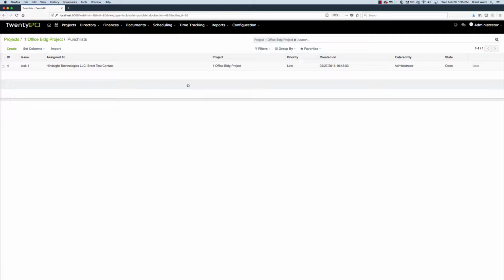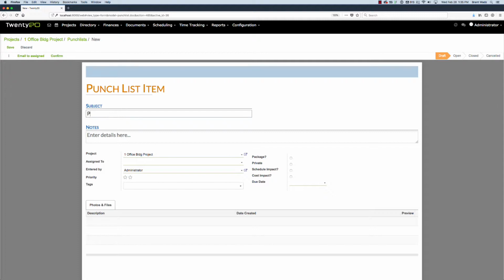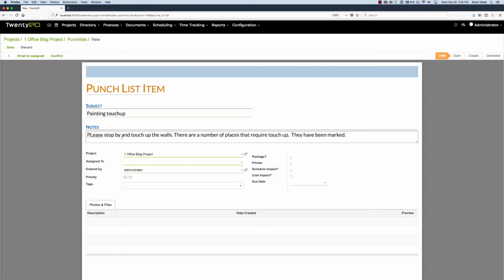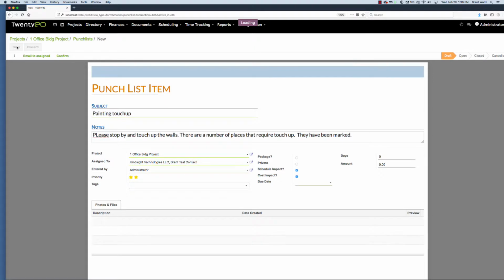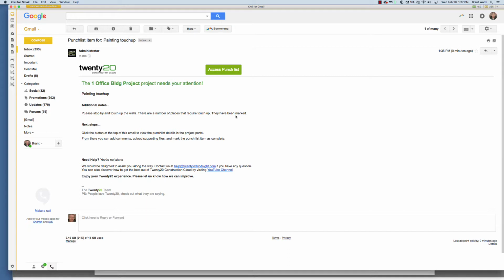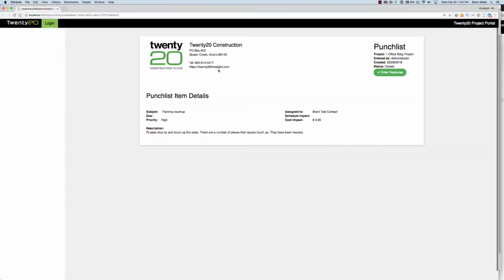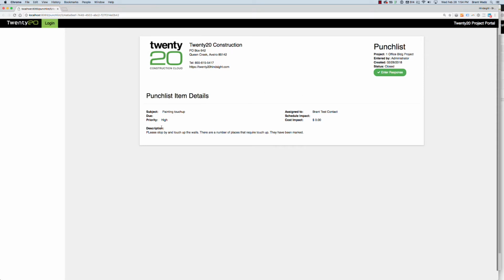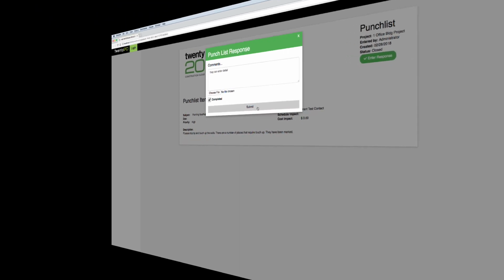Managing Punch List Tasks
Twenty20 makes it easy to manage and track punch list items. After entering the task into twenty20 the assigend individual will receive email notification, be able to access it through the project portal as well as submit requests, comment and upload attachments and of course close the task.